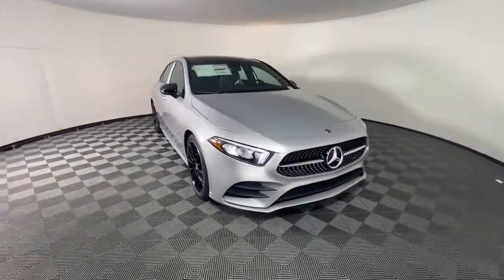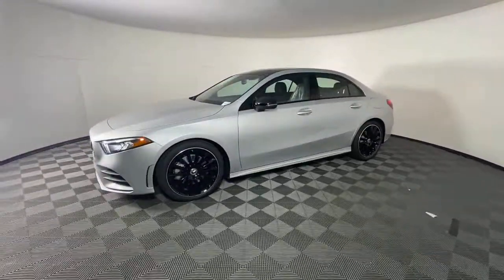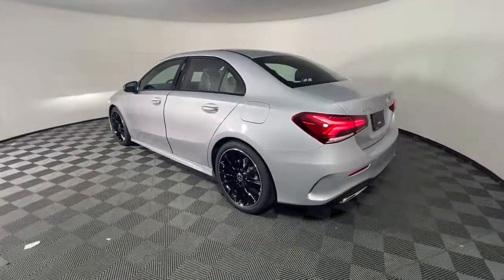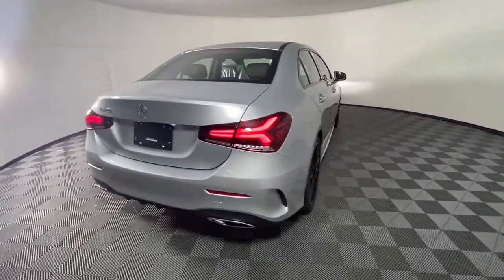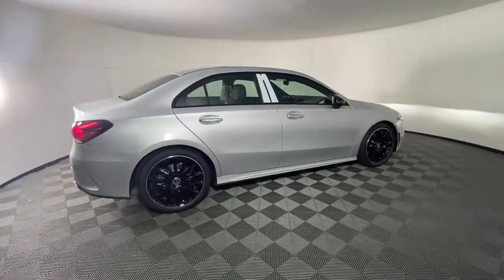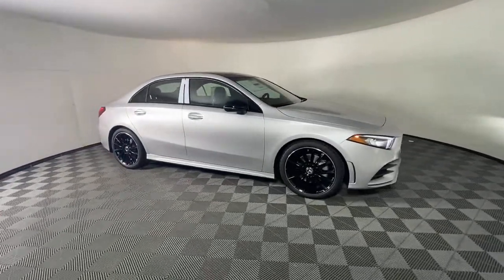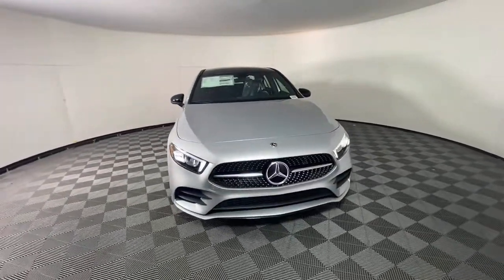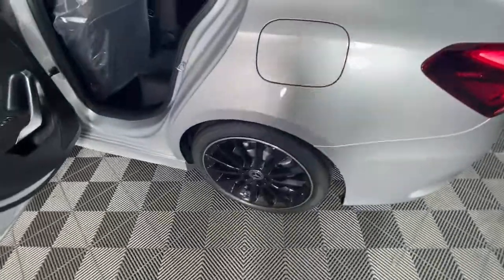2022 Mercedes-Benz A-Class New and preowned Mercedes-Benz, Atlanta, Buckhead, certified preowned 224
Iridium Silver Metallic New 2022 Mercedes-Benz A-Class available in Atlanta, Georgia at Mercedes of Buckhead.
2022 Mercedes-Benz A-Class A 220 - Stock#: 224384 - VIN#: W1K3G4EB8NJ366614

Recent Arrival! Mercedes-Benz of Buckhead is pleased to offer you this impressive 2022 Mercedes-Benz A-Class, generously equipped and finished in beautiful Iridium Silver,with . Advertised price excludes all official government fees and taxes, dealer fees and customer-selected options. Please inquire about our Star Elite and Loyalty Rewards Programs. You may also be eligible for additional incentives, so please contact your Mercedes-Benz of Buckhead Sales Professional for more information.br2022 Mercedes-Benz A-Class A 220 Iridium Silverbrbrbr24/35 City/Highway MPGbrbrAs a family-owned enterprise, Mercedes-Benz of Buckhead prides itself in offering you exceptional customer service.Our Mercedes-Benz Certified sales staff's goal is to treat you to the most enjoyable, efficient and transparent purchase experience, enhanced by our convenient Buckhead location and extensive selection of weather-protected, new and pre-owned Every new Mercedes-Benz comes with the peace of mind associated with 24/7 Roadside Assistance throughout its warranty period, the industry's highest consumer confidence ratings, and the quality, comfort, and safety you expect from the world's first car manufacturer.
Wheels: 17 10-Spoke,Power Front Bucket Seats w/Memory,MB-Tex Upholstery,Radio: MBUX Multimedia System,Smartphone Integration,Apple CarPlay,Android Auto,Power Passenger Seat w/Memory,Power Driver Seat & Steering Column w/Memory,HERMES Communications Module LTE,HD Radio,Extended Mobility Tires,4-Way Lumbar Support,Exterior Parking Camera Rear,Power moonroof: Panorama,Premium audio system: MBUX,Emergency communication system: Mercedes-Benz Emergency Call Service,Apple CarPlay/Android Auto,4-Wheel Disc Brakes,Air Conditioning,Electronic Stability Control,Front Bucket Seats,Front Center Armrest,ABS brakes,AM/FM radio,Alloy wheels,Automatic temperature control,Brake assist,Bumpers: body-color,Delay-off headlights,Driver door bin,Driver vanity mirror,Dual front impact airbags,Dual front side impact airbags,Four wheel independent suspension,Front anti-roll bar,Front dual zone A/C,Front reading lights,Fully automatic headlights,Heated door mirrors,Illuminated entry,Knee airbag,Low tire pressure warning,Memory seat,Occupant sensing airbag,Outside temperature display,Overhead airbag,Overhead console,Panic alarm,Passenger door bin,Passenger vanity mirror,Power door mirrors,Power driver seat,Power passenger seat,Power steering,Power windows,Radio data system,Rain sensing wipers,Rear anti-roll bar,Rear reading lights,Rear seat center armrest,Rear window defroster,Remote keyless entry,Security system,Speed control,Speed-sensing steering,Split folding rear seat,Steering wheel mounted audio controls,Telescoping steering wheel,Tilt steering wheel,Traction control,Trip computer,Turn signal indicator mirrors,Variably intermittent wipers,Front beverage holders,Child-Seat-Sensing Airbag,8 Speakers